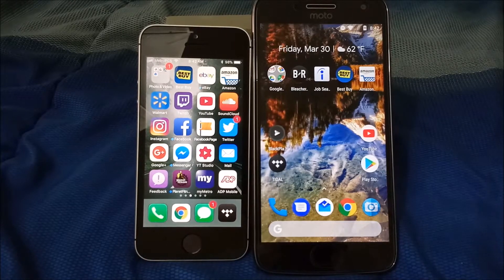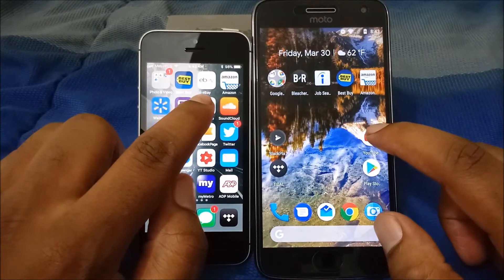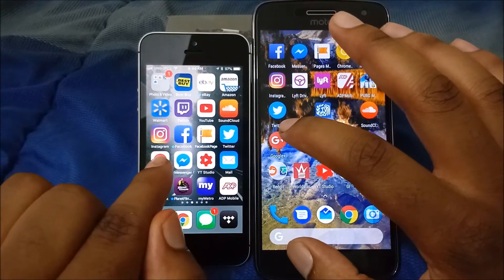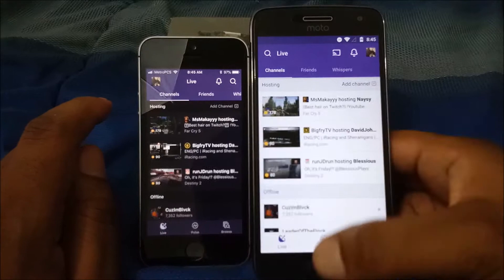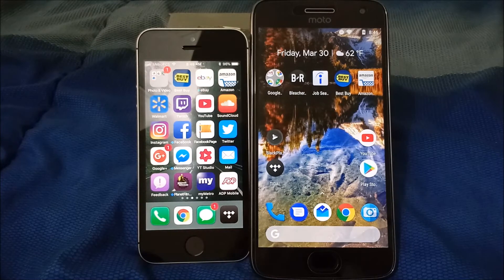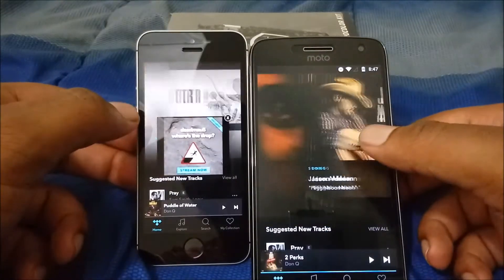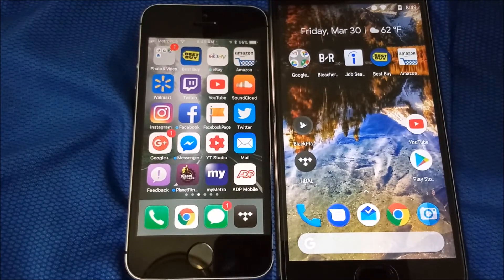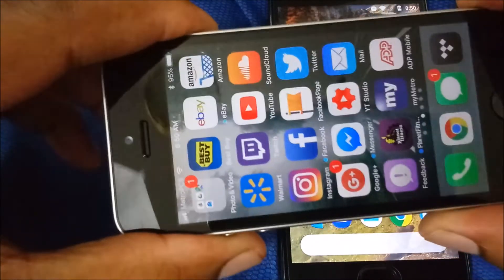Iphone SE vs Moto G5 Plus: It's Lit!!!